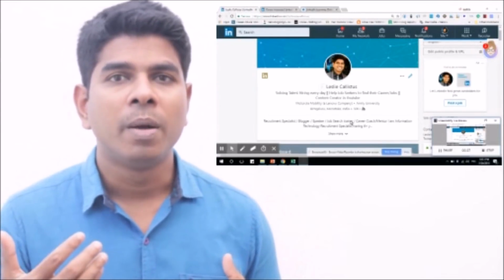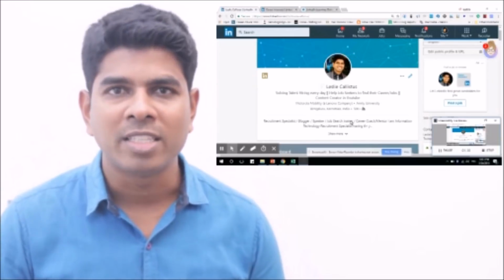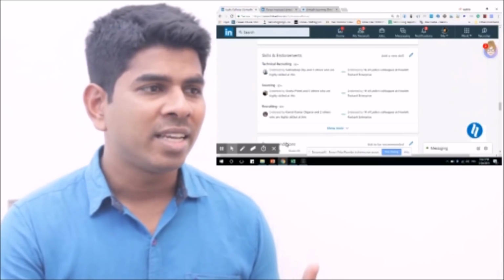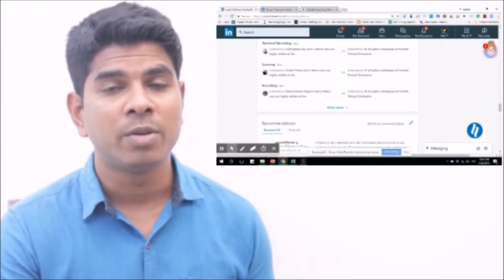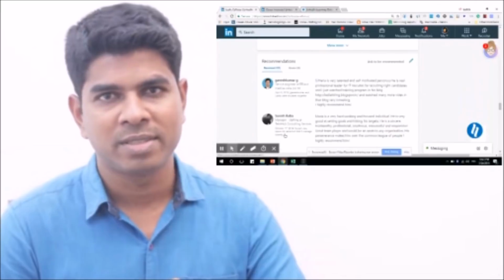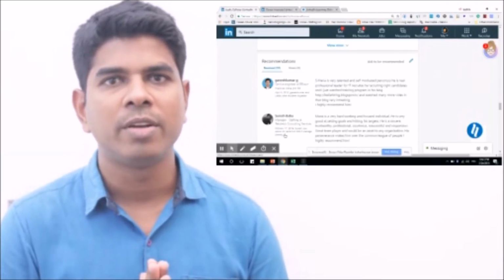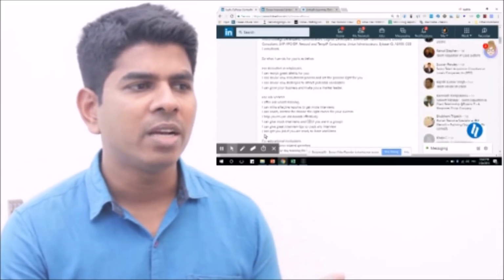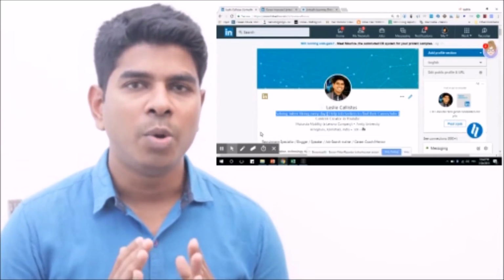LinkedIn How to Use for Job Search | Job Seeker's Mastery Course | Leslie Voice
Chapter 3: Tools for Job Search: Job Seeker's Mastery Course

In this Job Seeker's Mastery Course, in Chapter 3 we are learning about different tools to be used for Job Search. The LinkedIn tool is an awesome tool to be used for Job search. But most Job seekers don't use LinkedIn. Here I am talking about how to use LinkedIn for job search and how to update your LinkedIn profile

For Freshers to get HR Job in 35 Days - Register